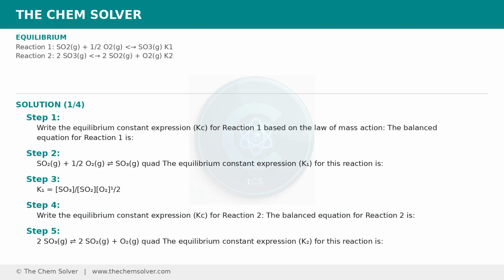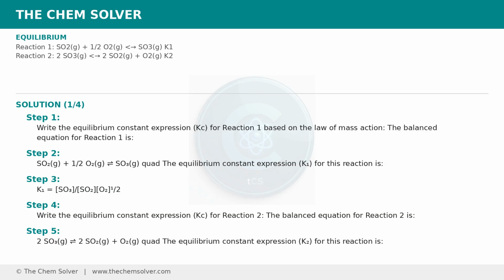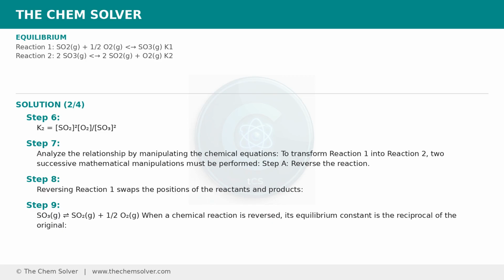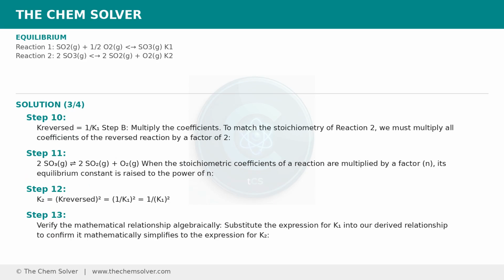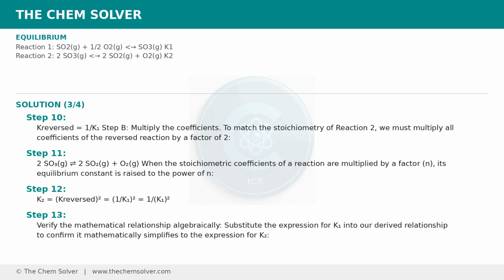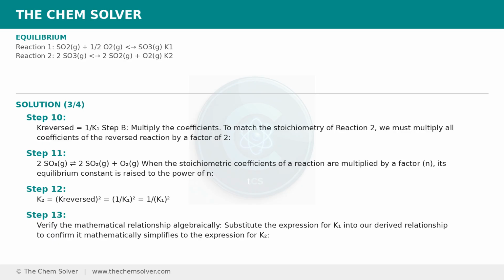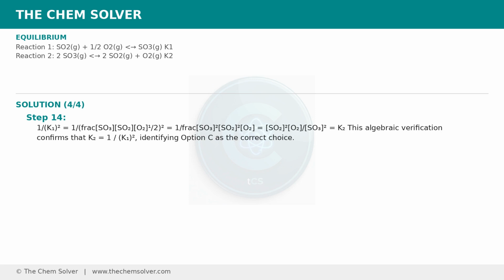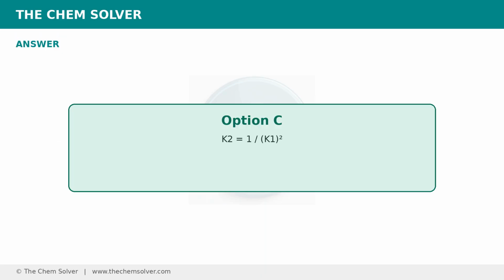AP Chemistry 2018 Q42 — Equilibrium | Free Practice + Solution